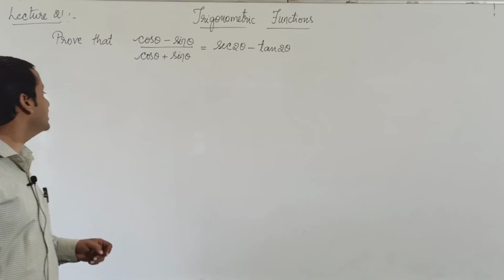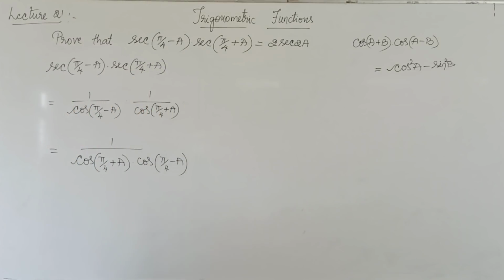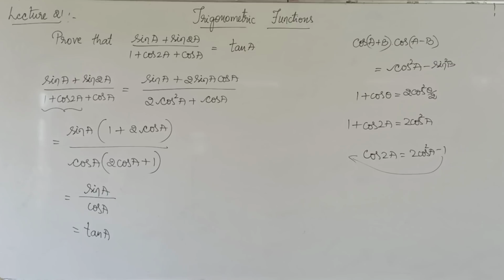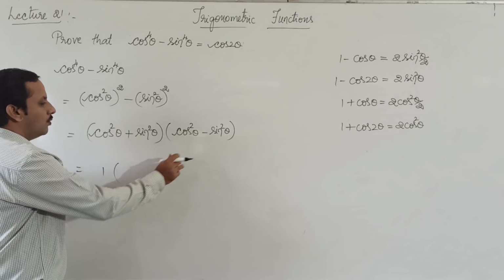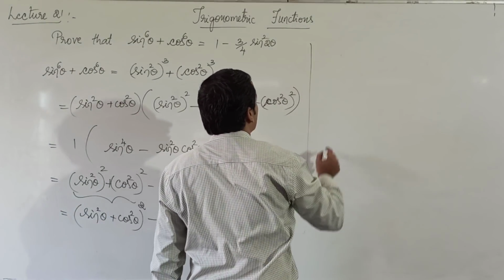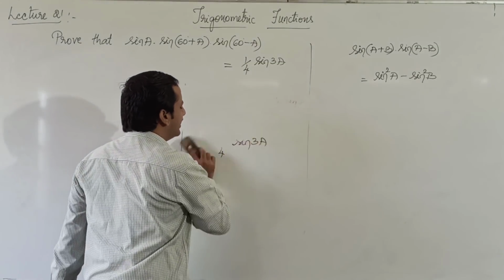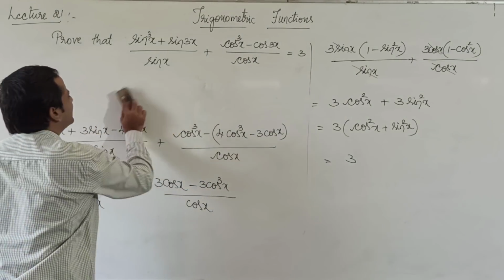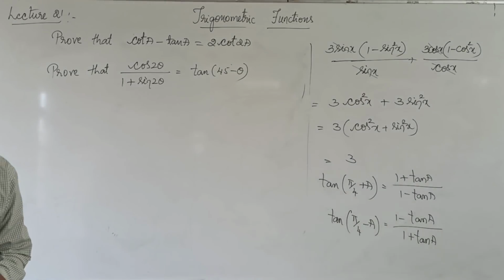LECTURE - 21 | I PUC MATHEMATICS | TRIGONOMETRIC FUNCTIONS | BY SUMANTH SIR